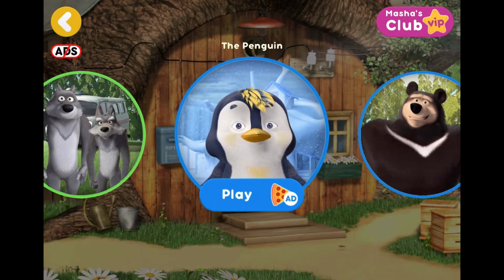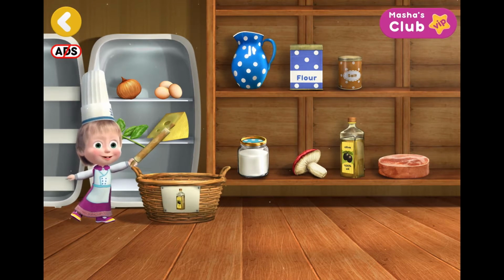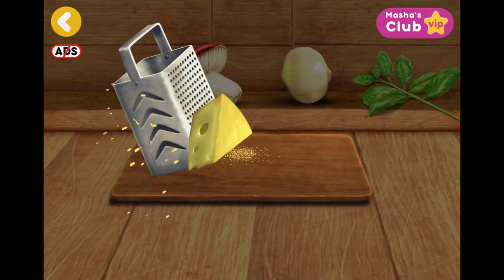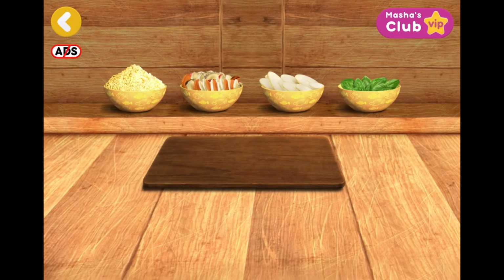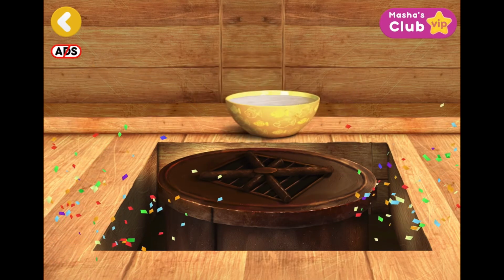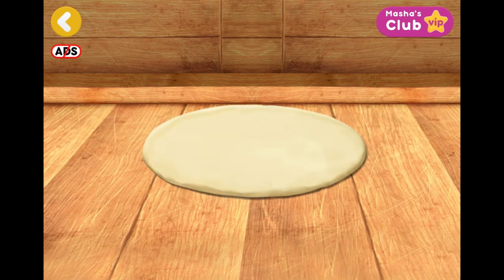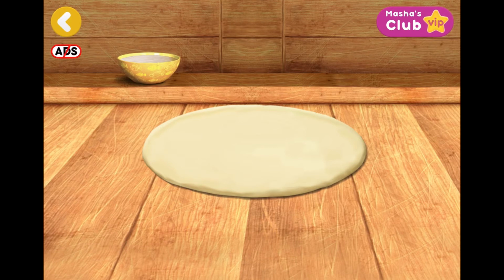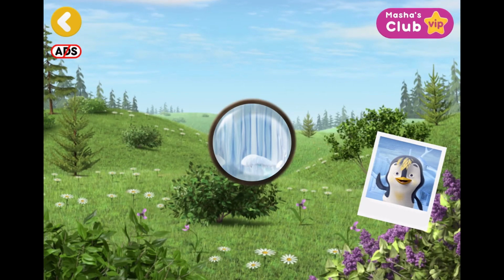Masha and the Bear Pizzeria Game! PIZZA DELIVERY! Cooking Games | Toddler GamingTV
This Masha and the Bear Pizzeria Game is seriously so fun! Watch the video to see who we delivered our pizza order to!

In this game, you can help Masha and the Bear make Pizzas for their friends!

I made this video for pure entertainment purpose. These Copyrights belong to:

Copyright-DevGame OU, 2020